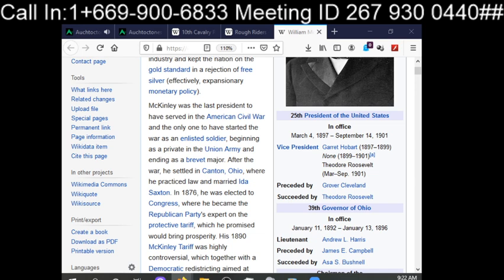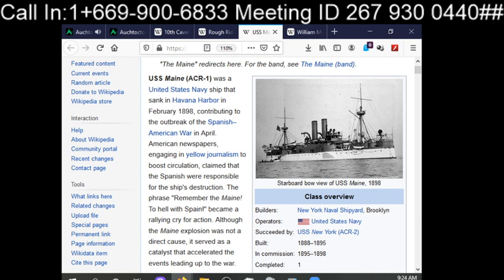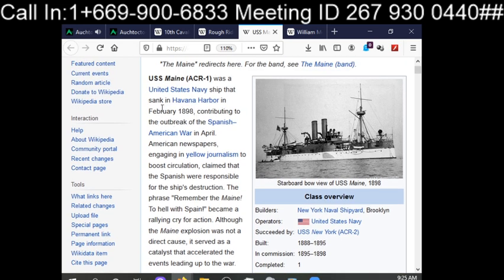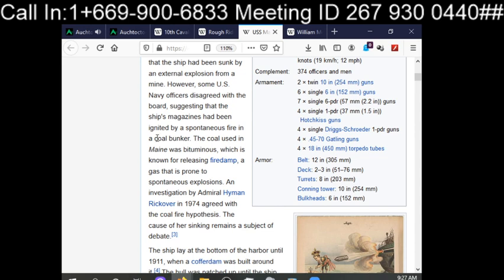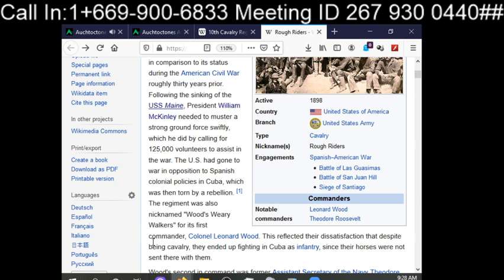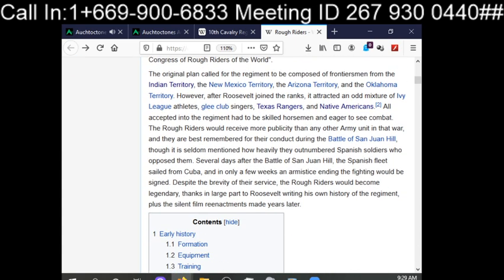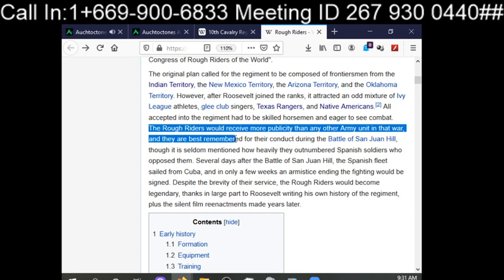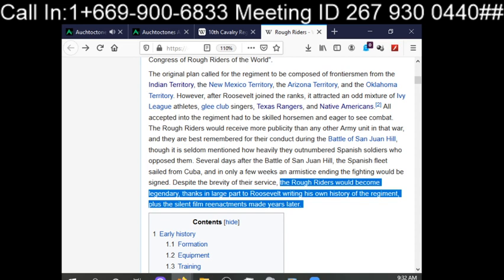10th Calvary Monday 1/2/2019